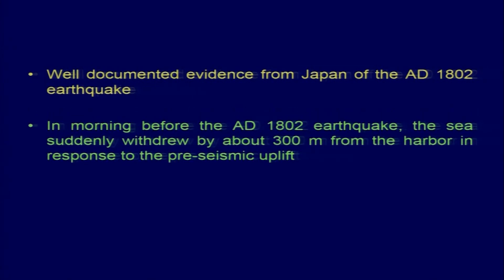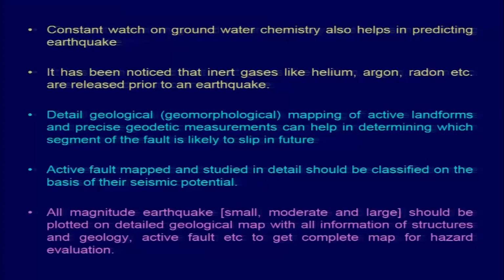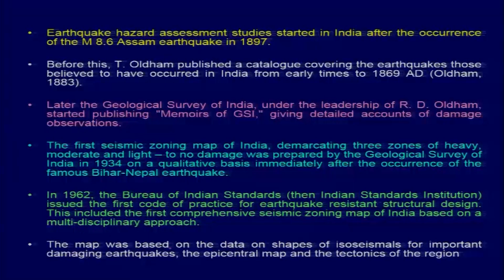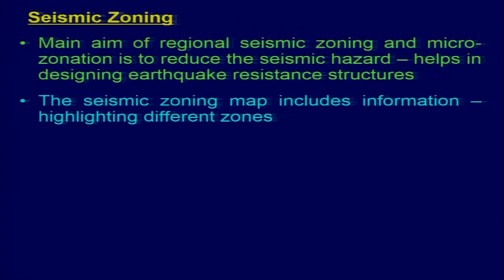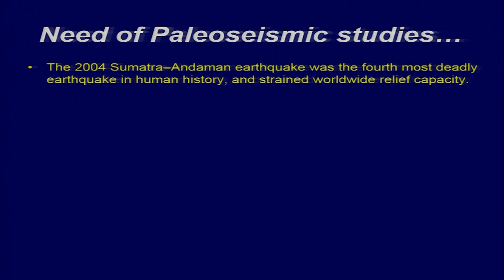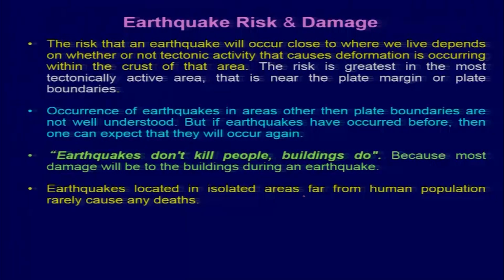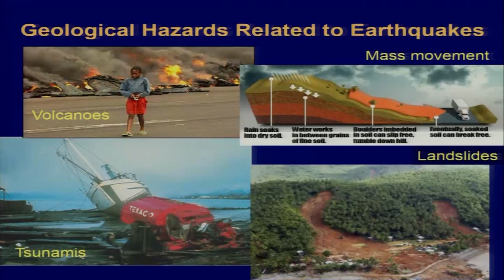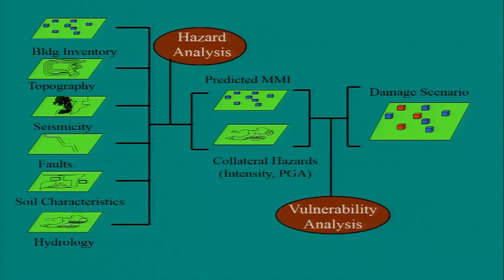Motoring Seismic Activity Part II